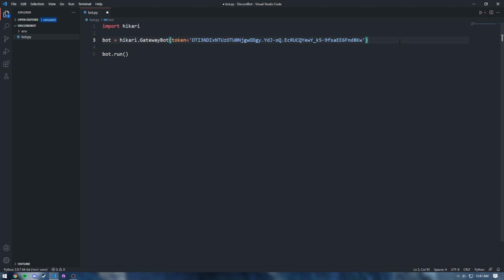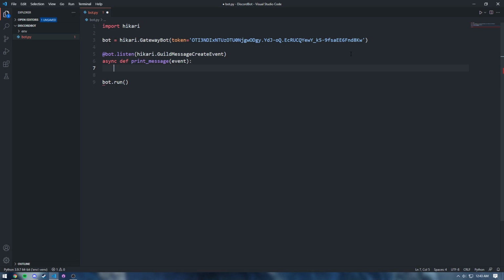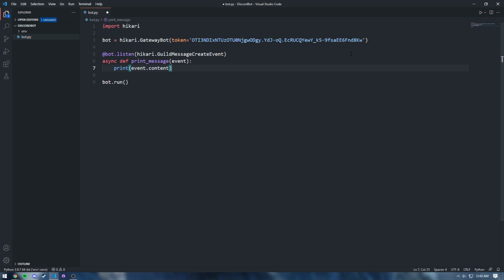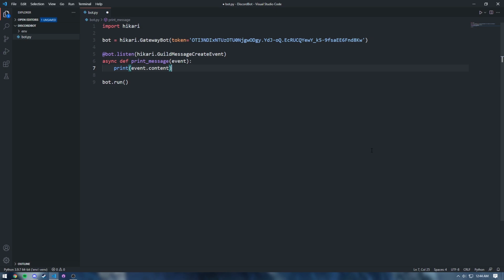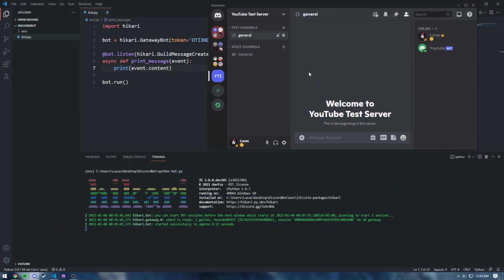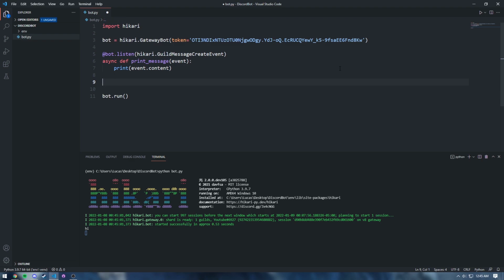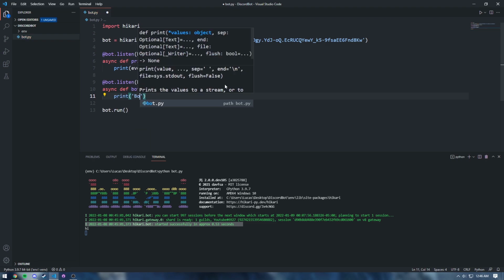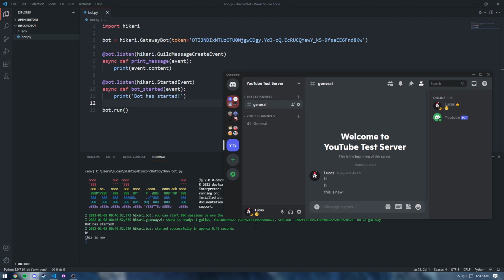Making a Discord Bot in Python (Part 2: Events)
In this video, we learn how to create a couple of event handlers for our discord bot in python.

0:00 Intro
0:11 What is an event handler?
0:33 Event handler for server messages
2:43 Testing the event handler
3:40 Event handler for bot startup
4:43 Testing both the event handlers
5:17 Outro